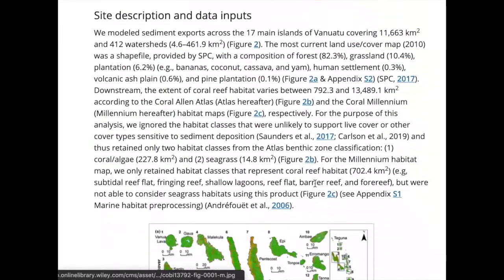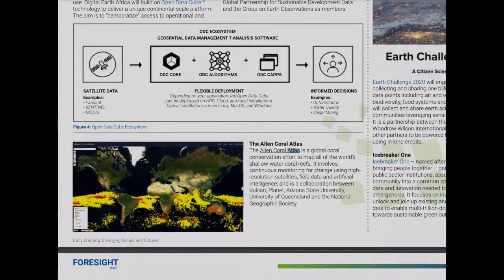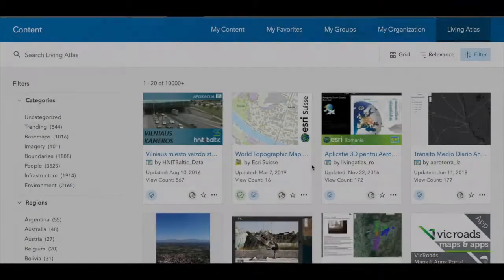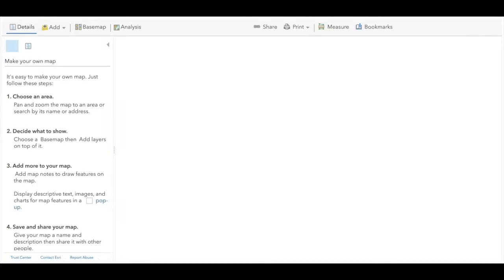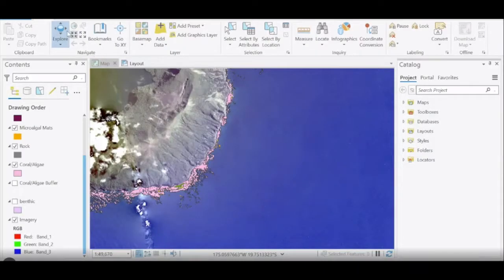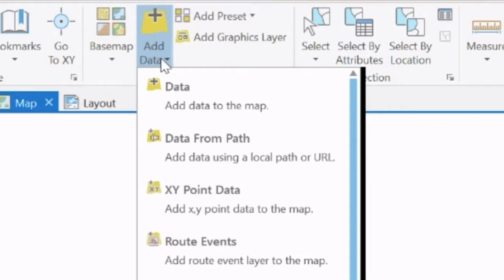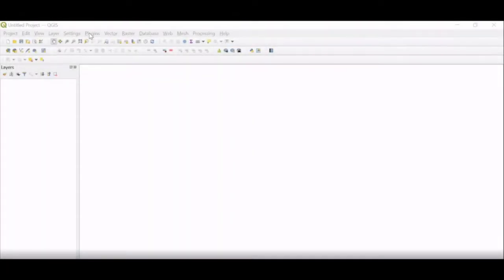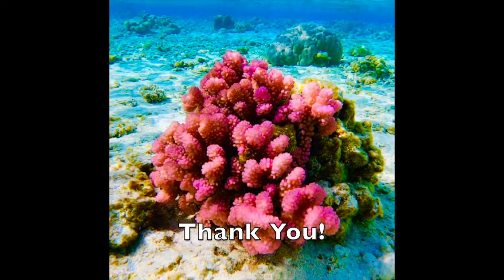An Introduction: Using a GIS with data from the Allen Coral Atlas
Learn the basics of how the Allen Coral Atlas is used science, conservation,  and management and the multiple GIS platforms you could use to analyze spatial data with Summer Bingaman.